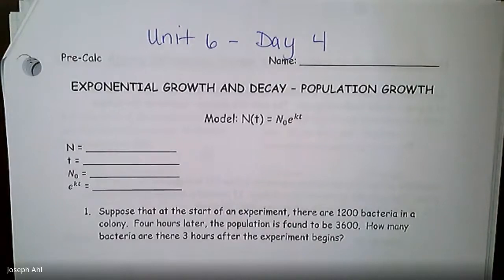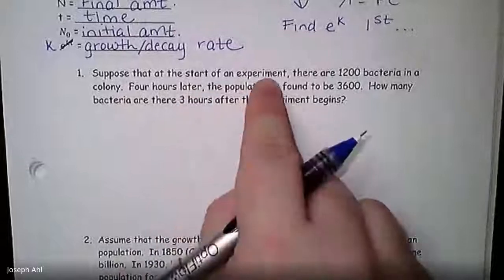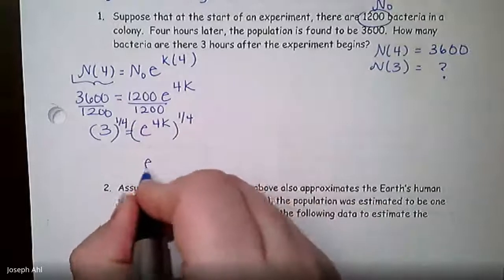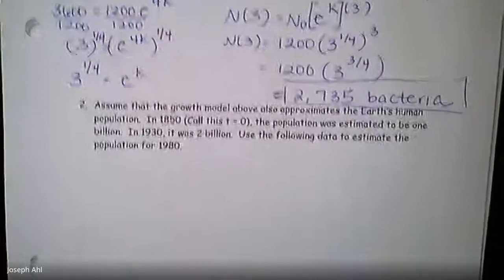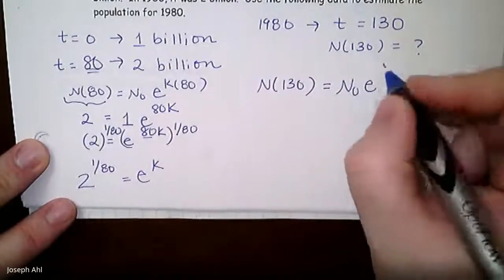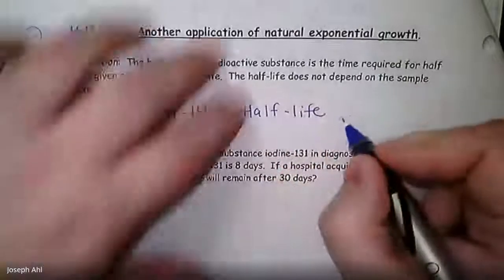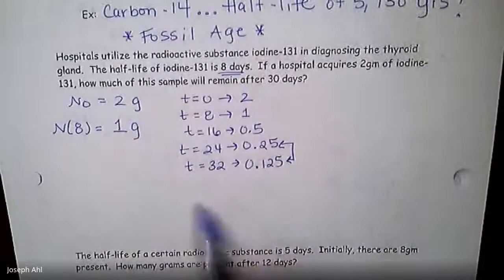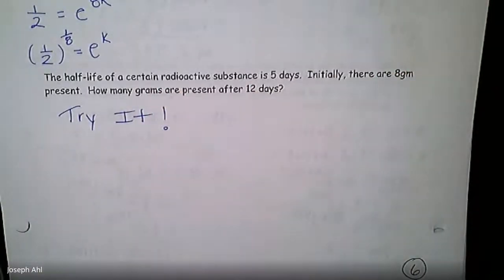Unit 6 - Day 4 (PC)